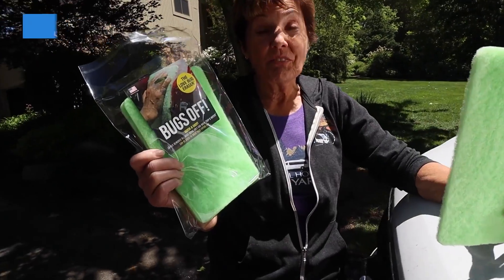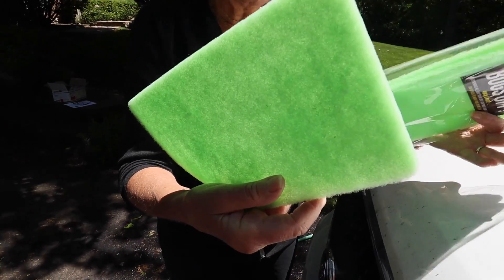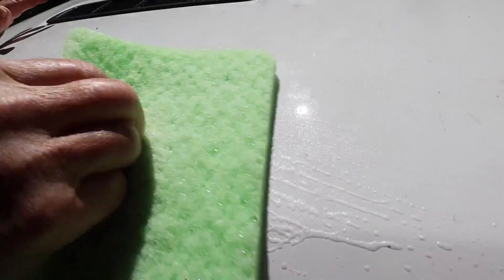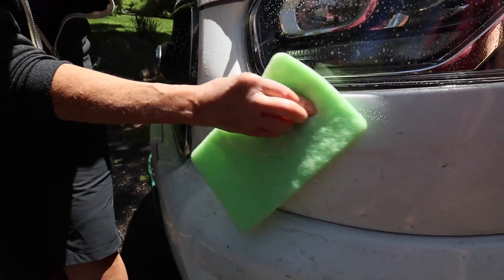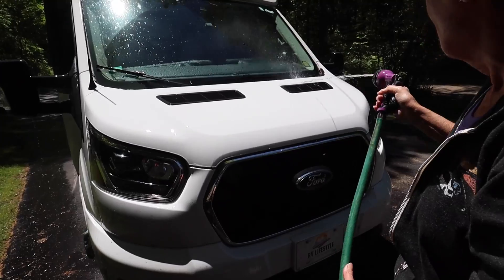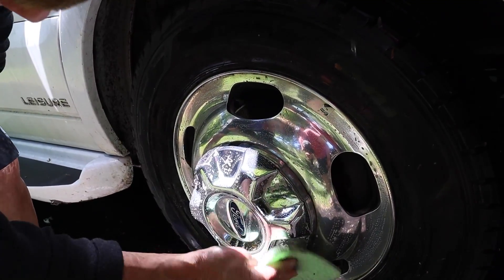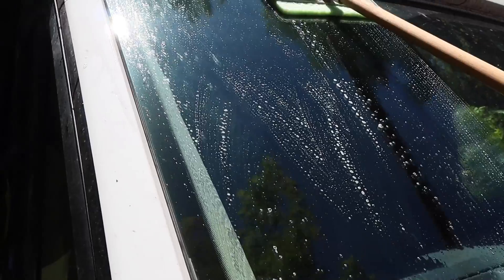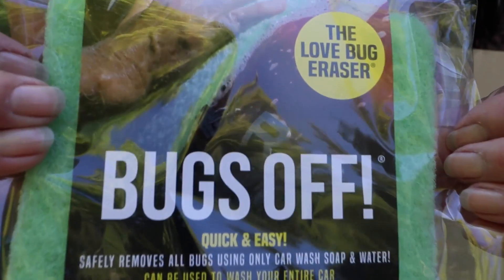A Clean & Bug Free RV! Easy RV Wash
We've all been running into a lot of bugs this spring and early summer. We found a terrific product that gets them off our RV!  Join us as we share our favorite way to clean off 5 states' worth of bugs from our LTV Wonder.